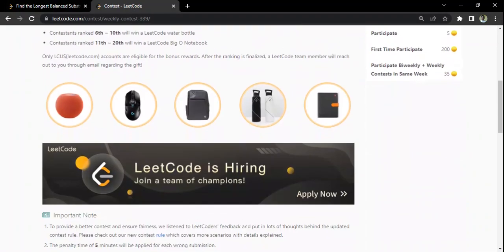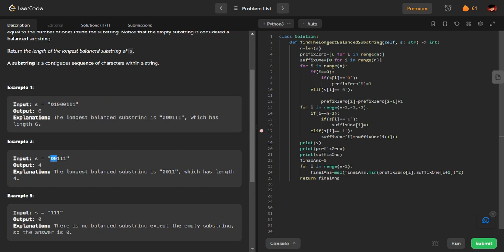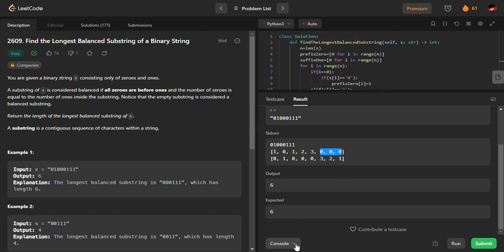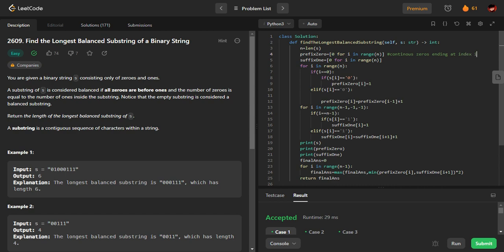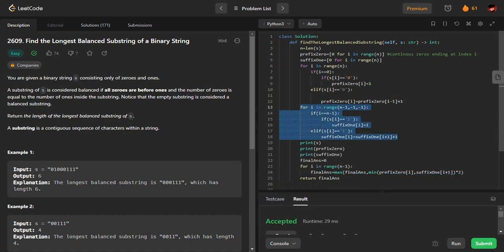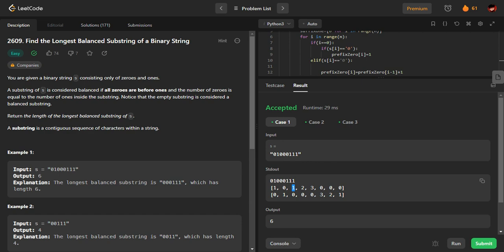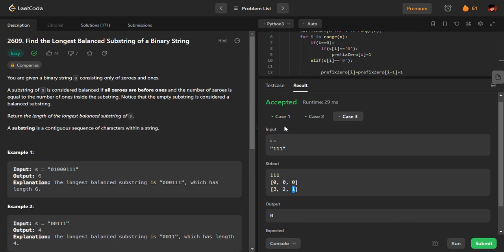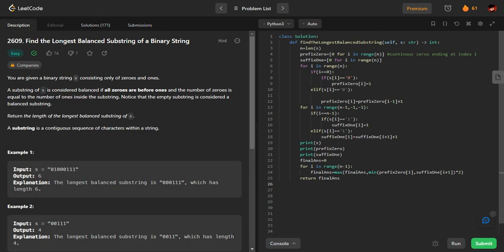Leetcode Weekly Contest 339 | Find the Longest Balanced Substring of a Binary String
Leetcode Weekly Contest 339 | Find the Longest Balanced Substring of a Binary String | 2 April 2023

Leetcode question no: 2609
difficulty: easy
Approach: prefix and suffix sum

leetcode solutions,
letcode python,